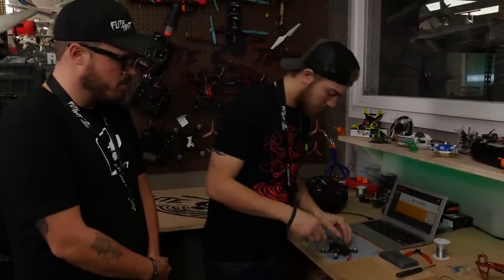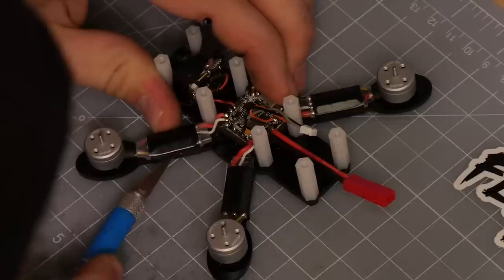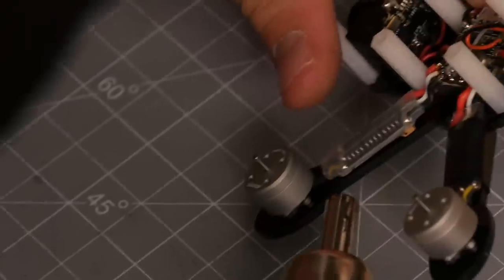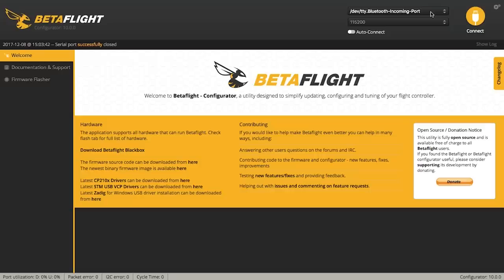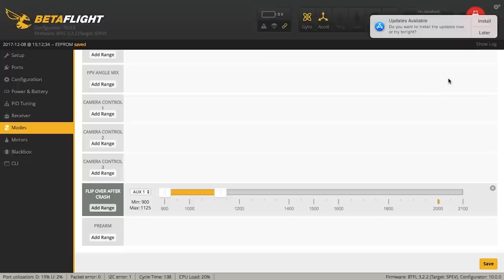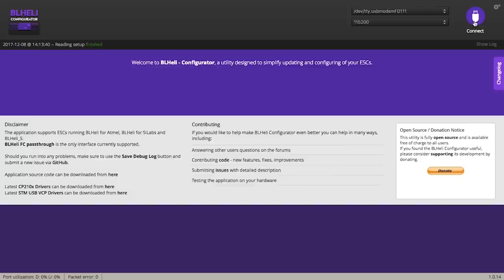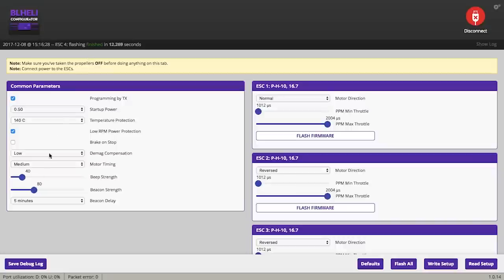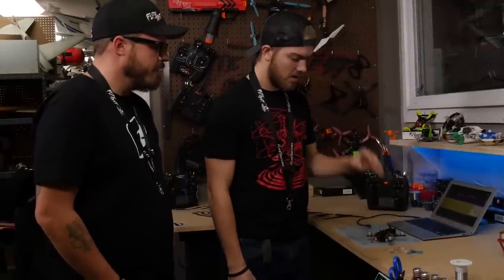How to set up Turtle Mode on your Gremlin Quad | FLITE TEST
Ian and Matt walk you through how to set up 'flip over after crash mode' or 'Turtle Mode' on your Gremlin with some soldering, BetaFlight and BLHeli.

WHAT IS FLITE TEST?
Flite Test was started in a garage by a group of individuals passionate about flight and community. From Drones, to Fixed Wing RC, to Full Scale Flight, this is your one-stop gateway to the most exciting hobby in the world!

3D printers